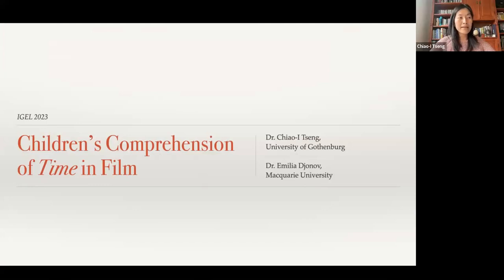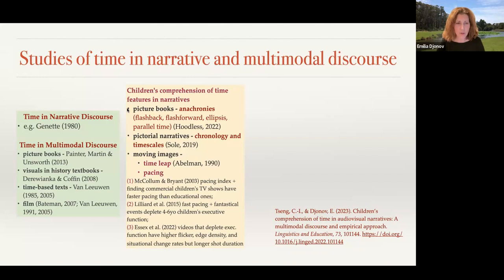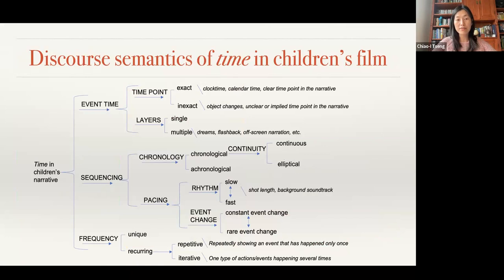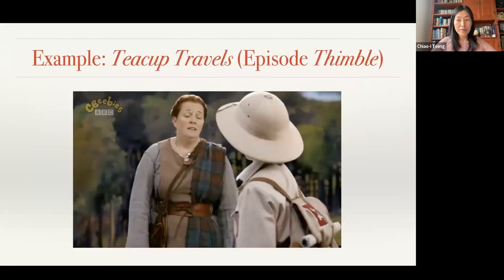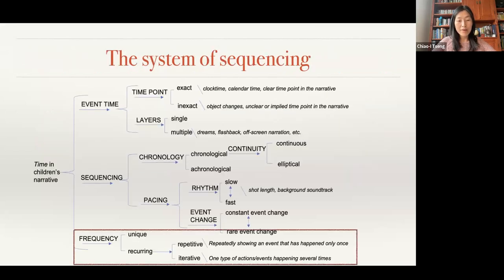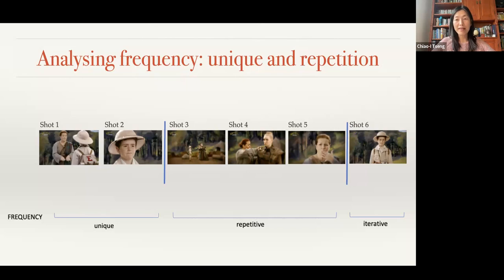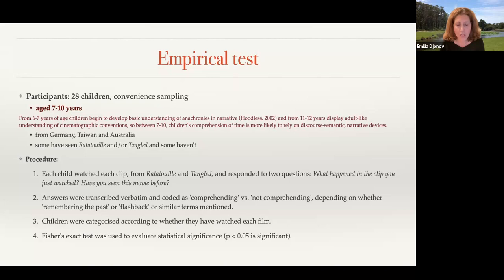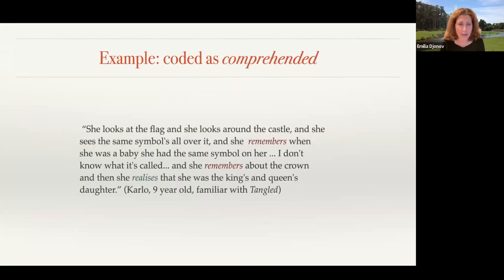Children’s Comprehension of Time in Film – Tseng / Djonov (IGEL 2023)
This paper introduces a framework for analysing time in children’s films, which builds on previous studies of individual temporal devices, by combining three semantic systems - event time, sequencing and frequency. We demonstrate the framework’s value for examining children’s comprehension of narrative events through an exploratory study in which 28 children aged 7-10 years watched temporally complex segments from two Disney animations. We evaluated their comprehension of time relations as well as ability to interpret event and character development. The findings reveal that the multimodal representation of temporal relations play a key role in children’s comprehension of audiovisual narratives.